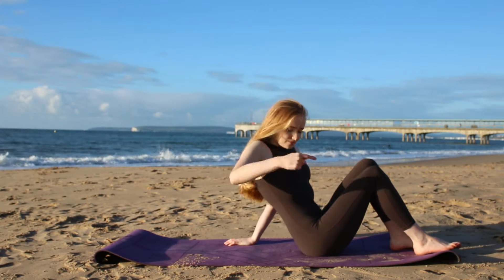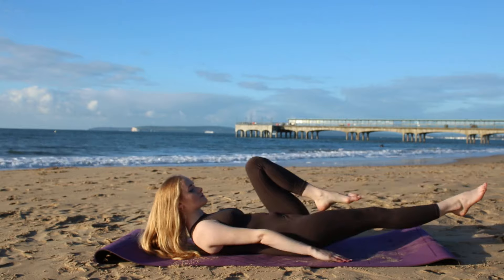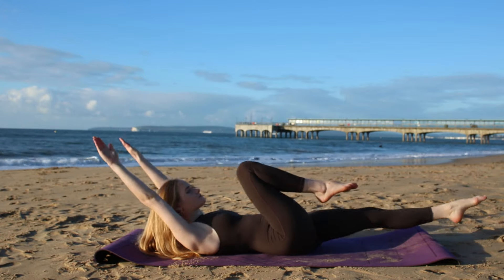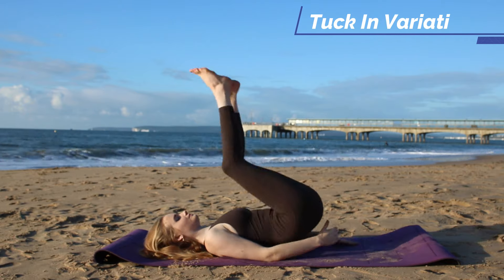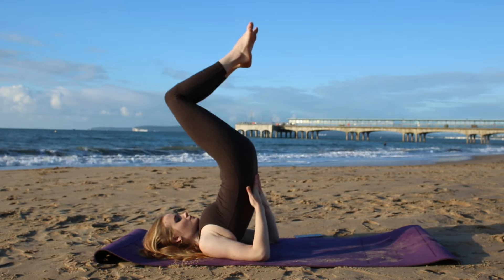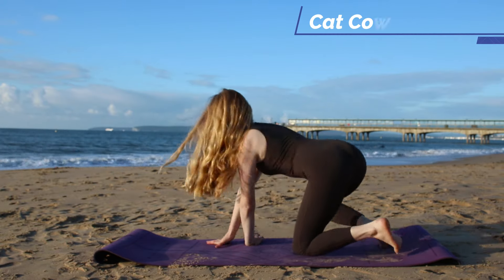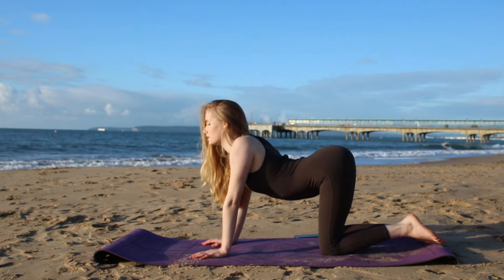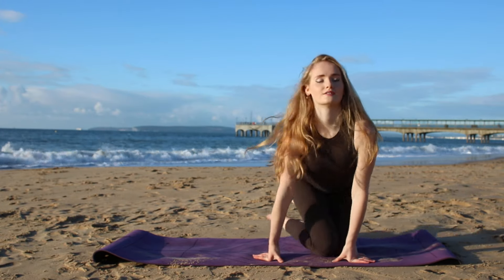Pilates Abs Workout | Gentle and Strong 6-Pack Ab Workout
Welcome to this low intensity abdominal workout, designed to not only give you a 6-pack if done consistently, but also to give you a sculpted waist and a strong core. We will use a range of pilates and yogalates inspired moves to help you achieve the flat belly of your dreams. Enjoy ( :

ABOUT ME:
Hi everyone, thanks for joining me in my videos. I am a freelance model, student and yoga teacher from the UK. My hobbies include gardening, reading, swimming and travelling. I am currently studying Nutrition and Food Science at University with the hope of becoming a Nutritionist in the future.